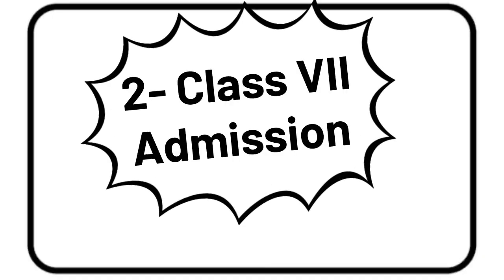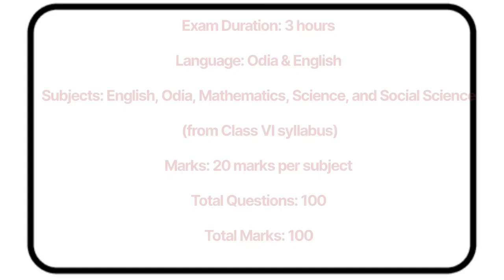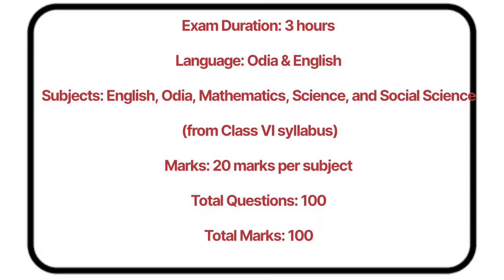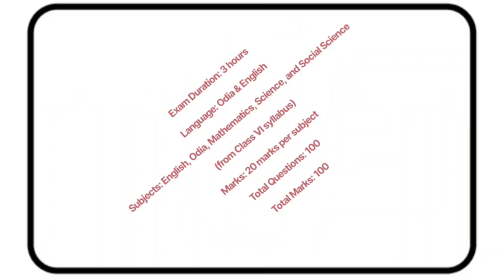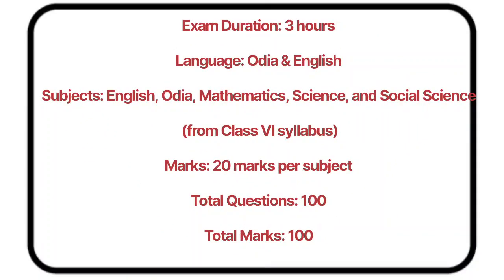ଆଦର୍ଶ ବିଦ୍ୟାଳୟ ପ୍ରବେଶିକା ପରୀକ୍ଷା 2025–26